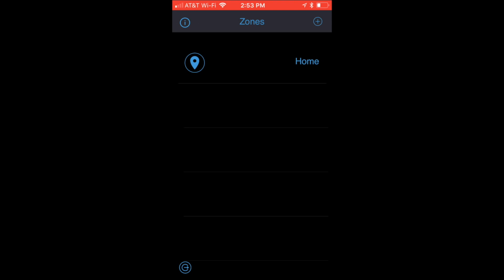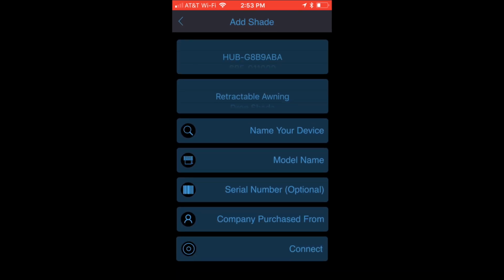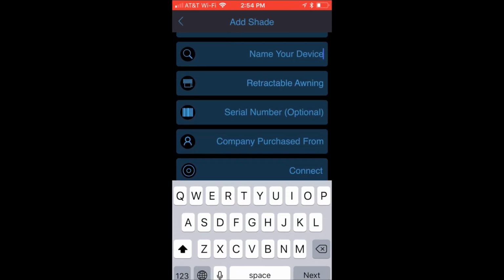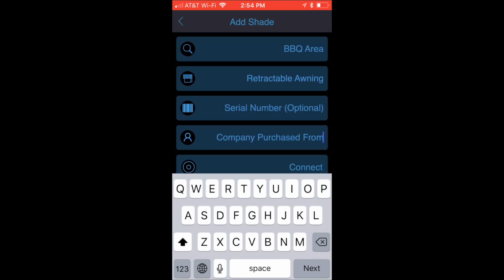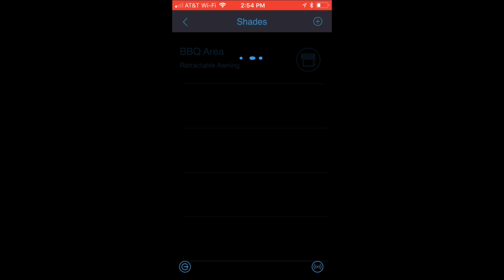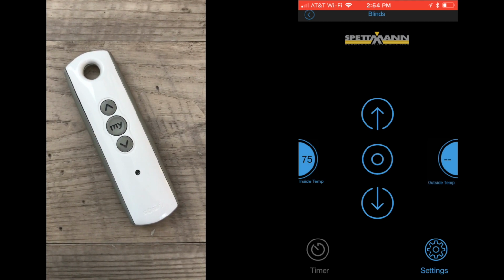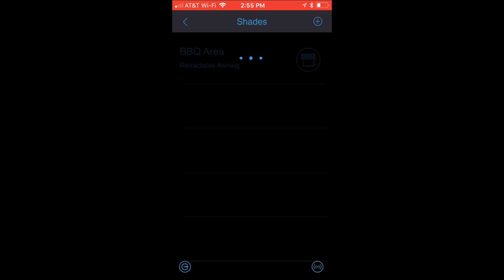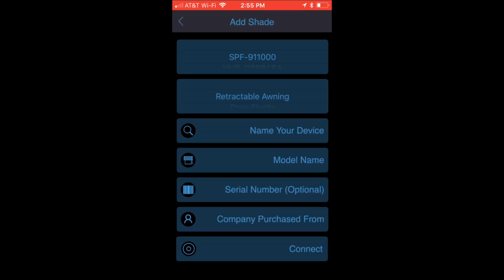Somfy Add Shade Tutorial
Somfy Add Shade Training Series